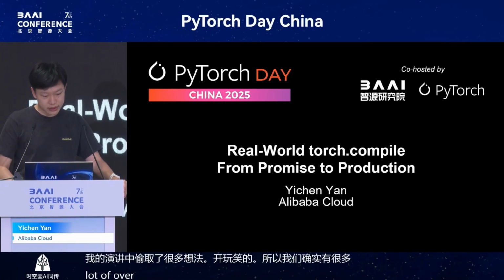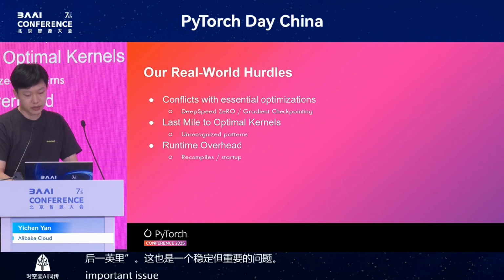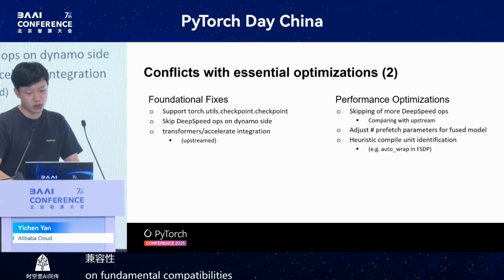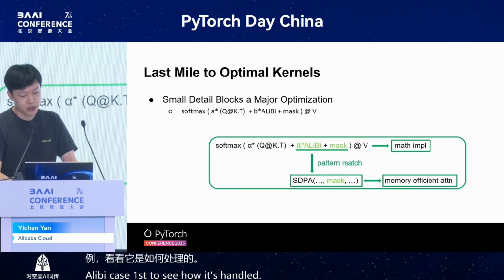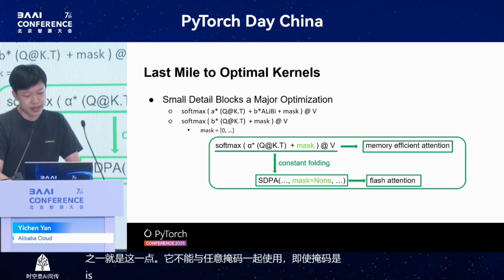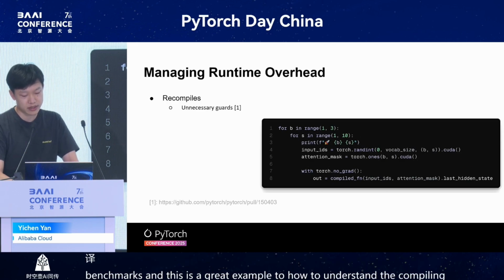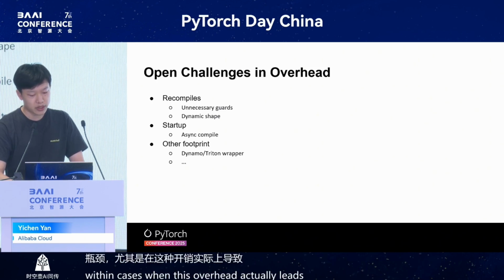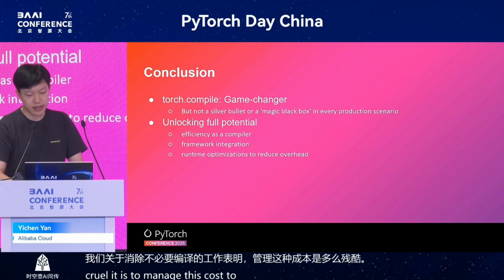torch.compile Practice and Optimization in Different Scenarios - Yichen Yan, Alibaba Cloud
torch dynamo is the core compilation optimization component in pytorch 2.0. torch dynamo can optimize dynamic graphs with minor modifications, and fall back to the default implementation when it is not supported, which greatly reduces the difficulty of enabling compilation optimization.

However, in practice, due to the diversity of AI workloads, there is still a certain threshold for enabling torch dynamo. To address these issues, we have optimized torch.compile to make it easier for users of different models (LLM/others) and loads (inference/training) to benefit from compilation optimization.